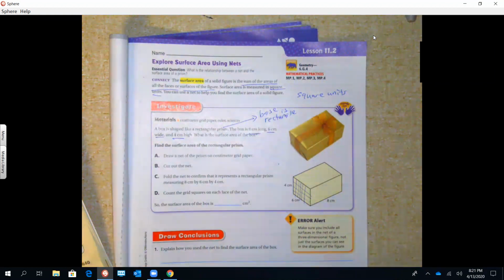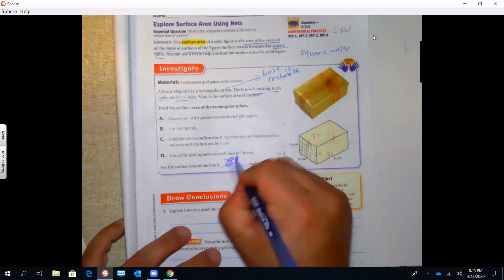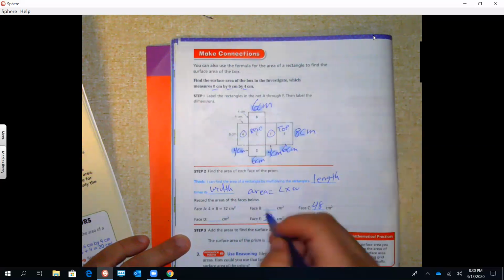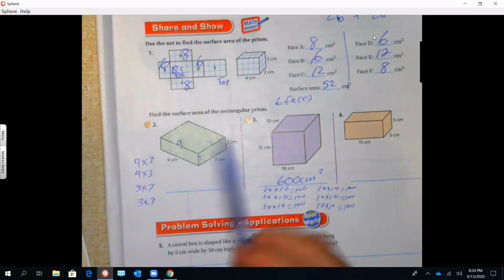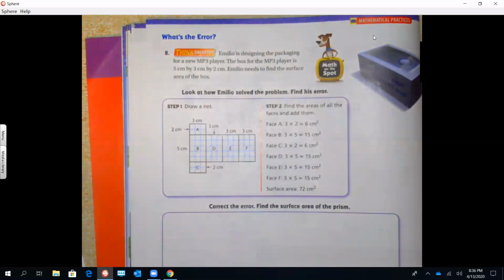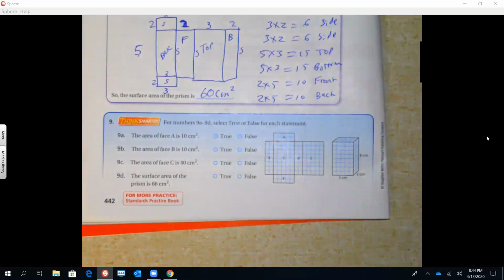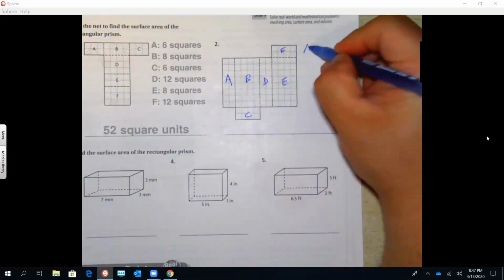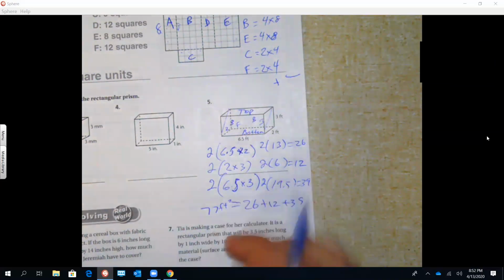11.2 explore surface area using nets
Teams to do lesson 11.2

use the online resources from teams to help - reteach, youtube links, and other links